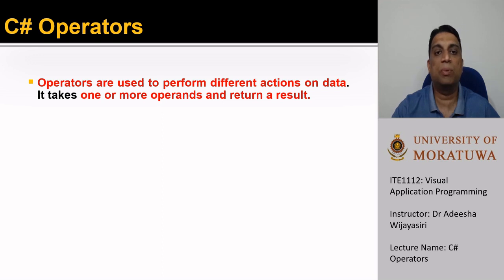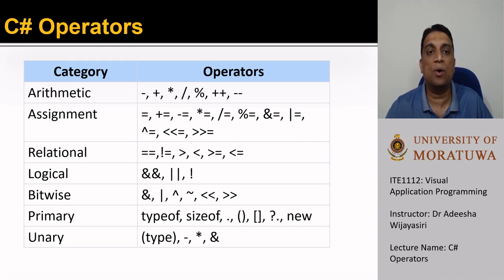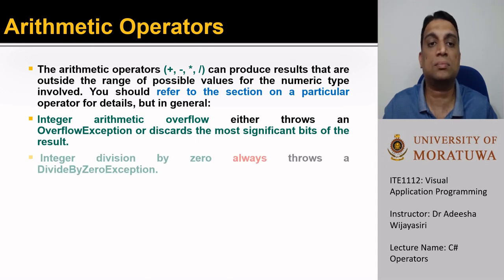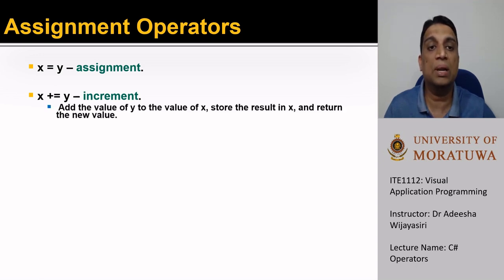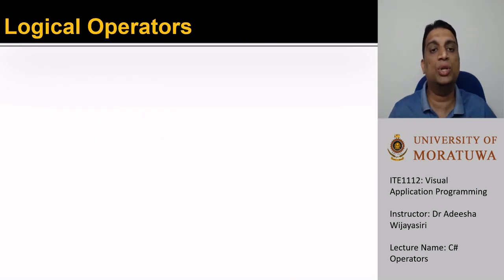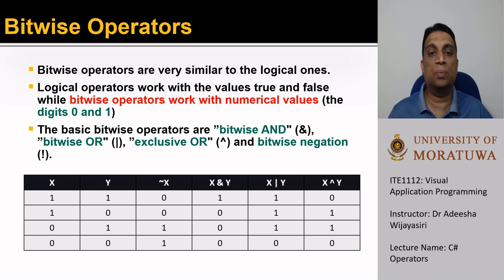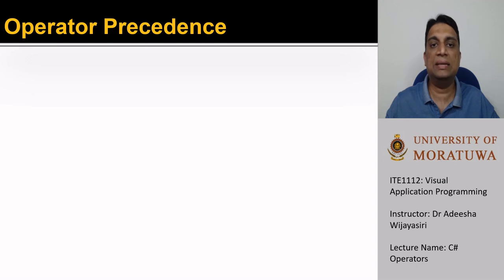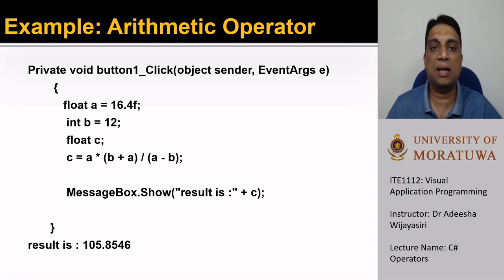Week 02 - Basic Operators in C#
ITE 1112 - Visual Application Programming - Level 1 Semester 1